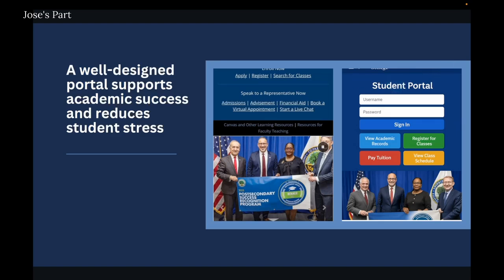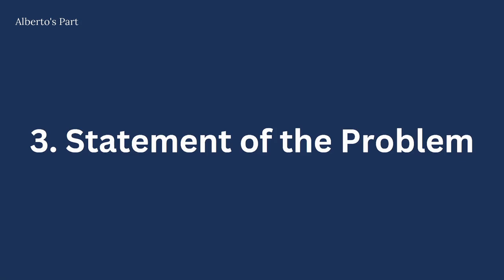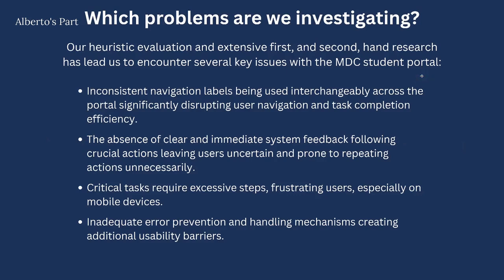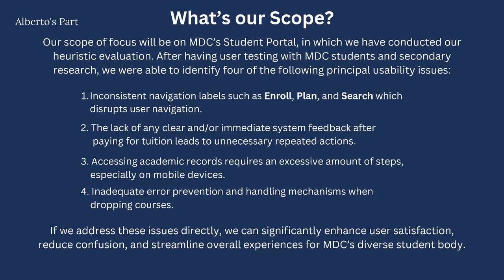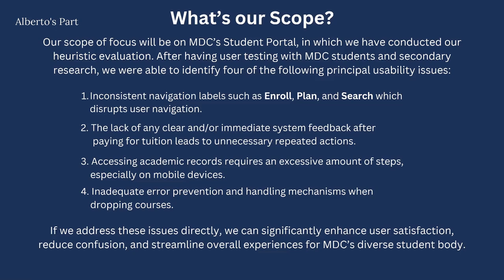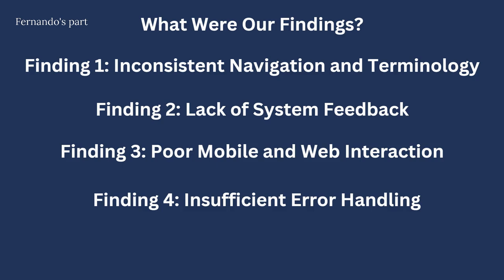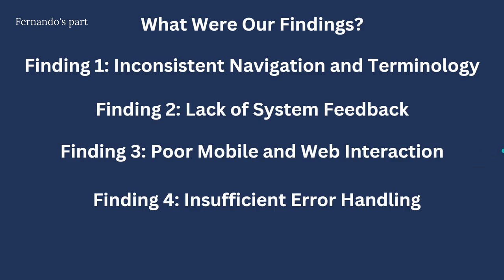FINAL PROJECT ORAL PRESENTATION *FIXED*